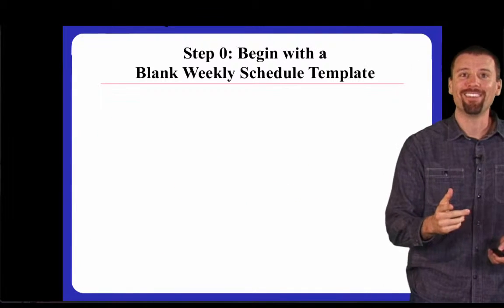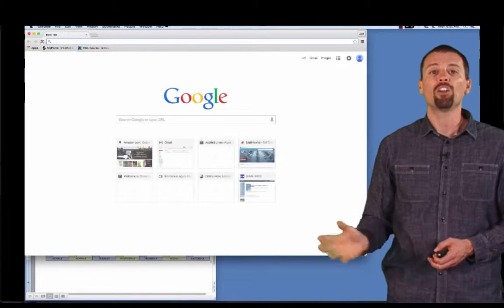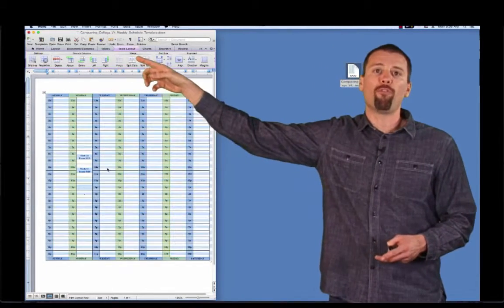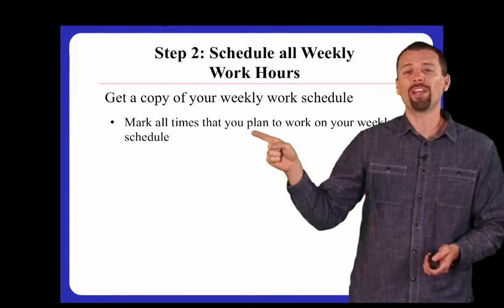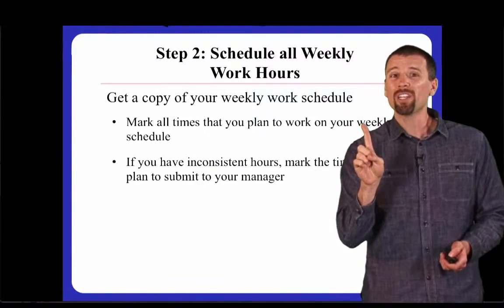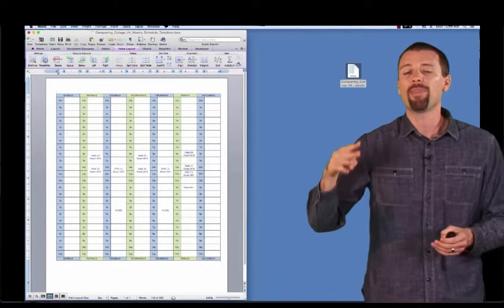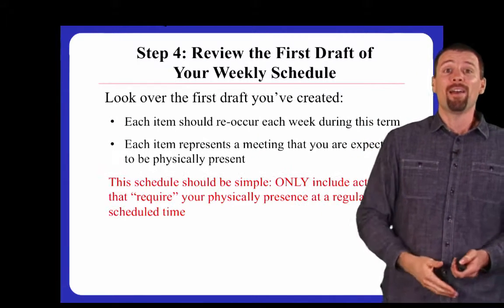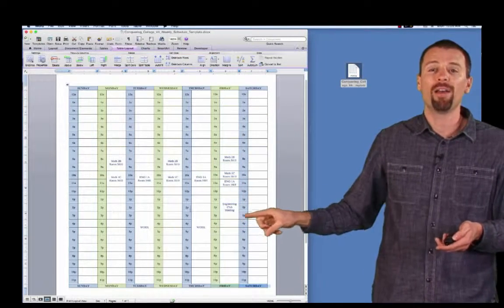Conquering College Video 4: Create Your Weekly Schedule